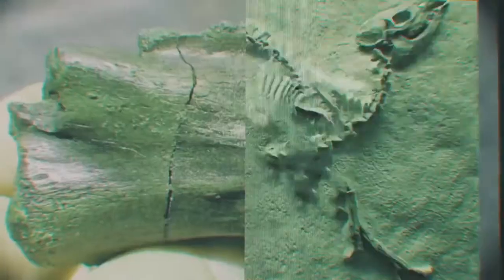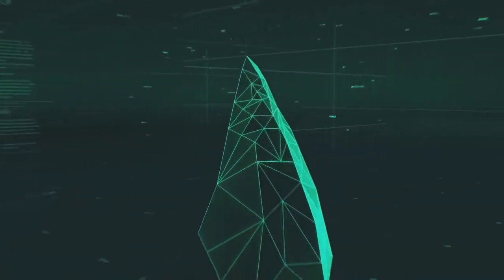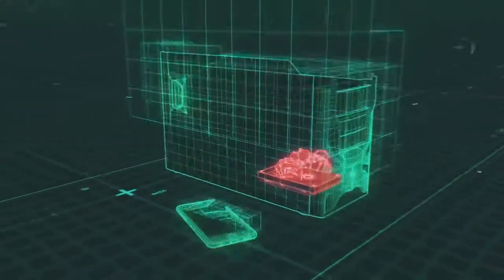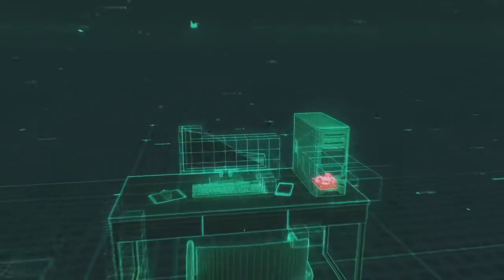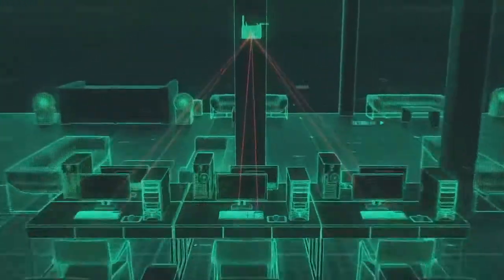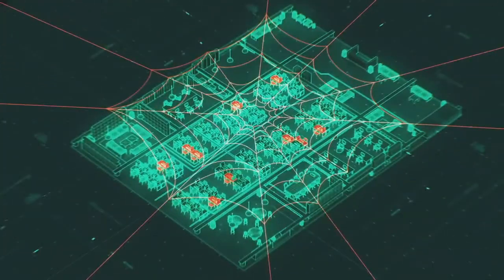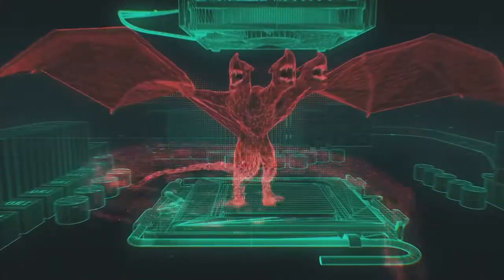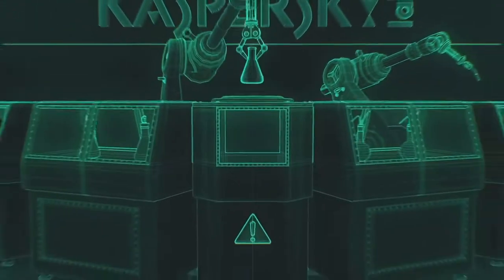From threats to protection technologies